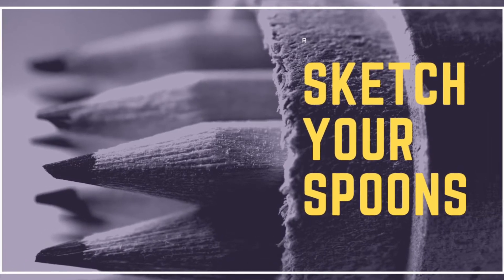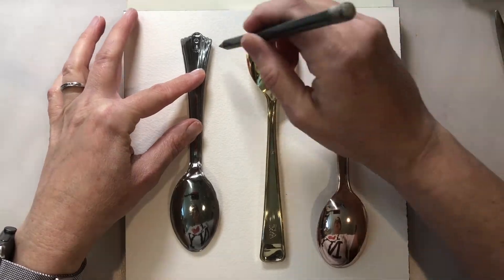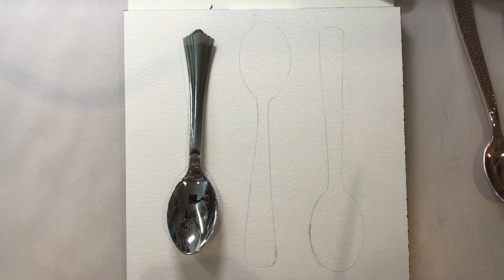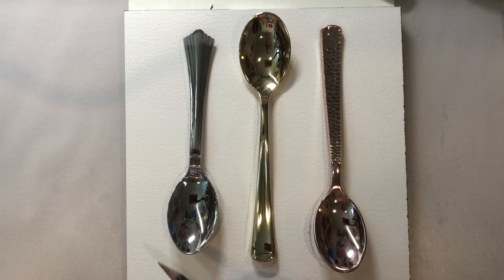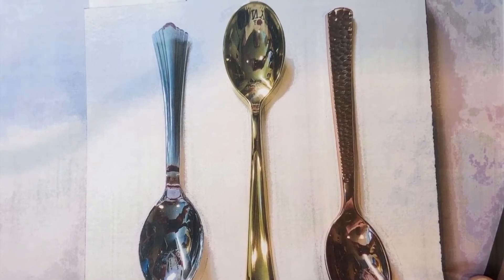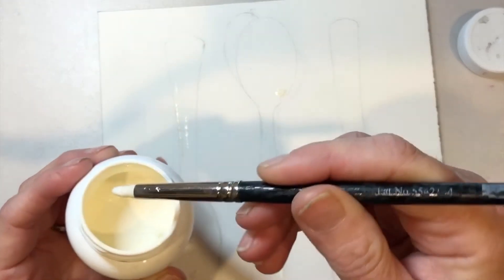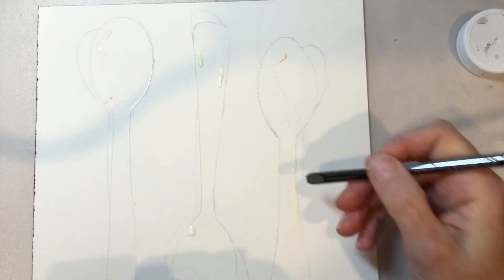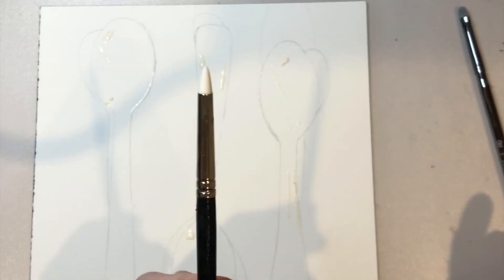Sketch Your Spoons (from How to Paint Metallic Tones in Watercolor)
Here is a short video on how to draw/trace spoons from my "How to Paint Metallic Tones in Watercolor" video on Skill Share.  I hope you enjoy this 5 min clip.  Sorry about the camera shaking... it's one of my first videos to film.